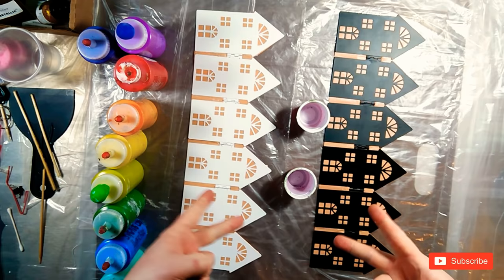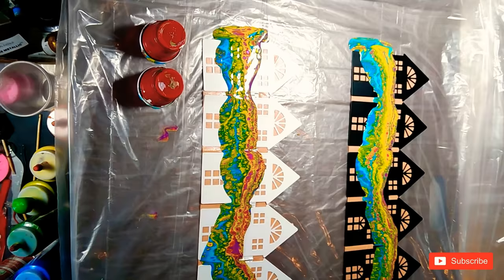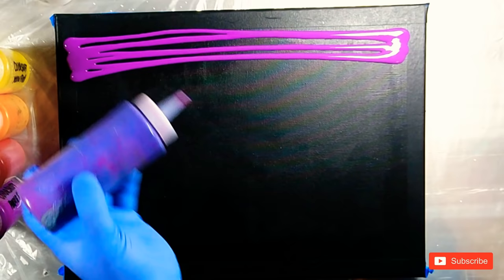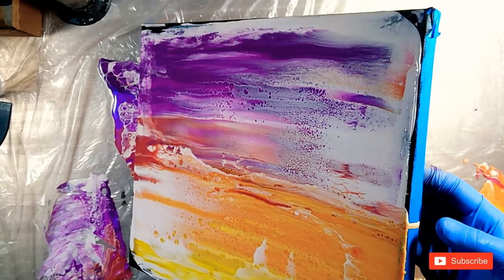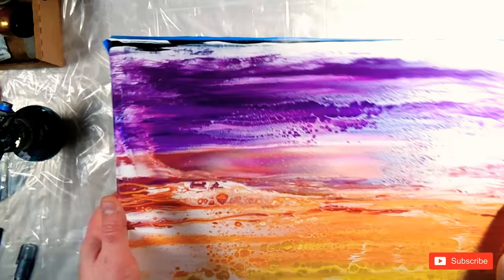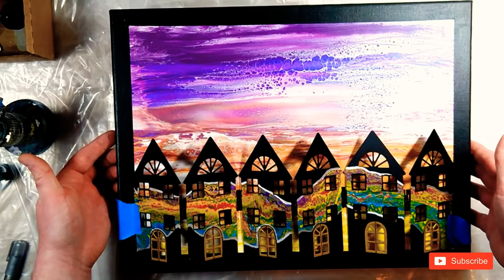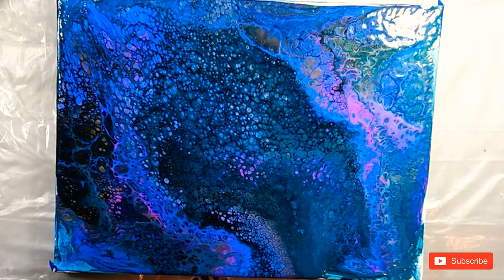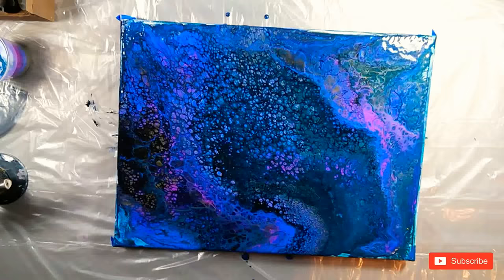Acrylic paint pour ribbon/swipe/and flip with boarders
I dub these "the neighborhood". 🏡🏠🏡🏠🏡🏠🏡

✨Etsy shop  (more stuff being added )✨

Paint used in this video is mixed with
Just Floetrol and some Silicone.
Paints used.
LUKAS CRYL
SOHO
BLICKRYLIC
CRAFTSMART
SHERWIN WILLIAMS
COLORSHIFT

🛠️Also check out stonecoatcountertops art resin.

🎨To purchase some cool items with my art on it